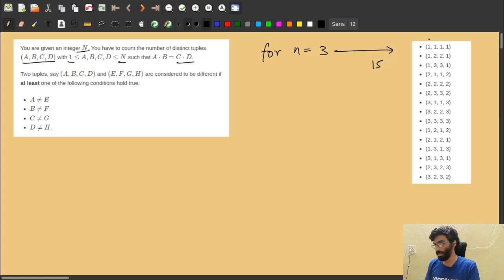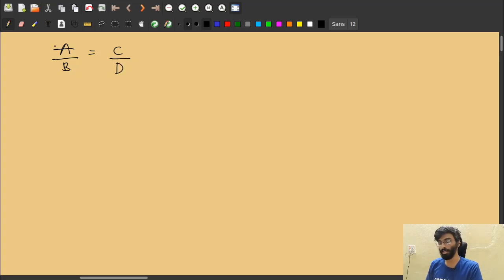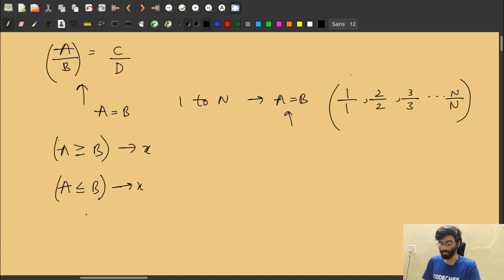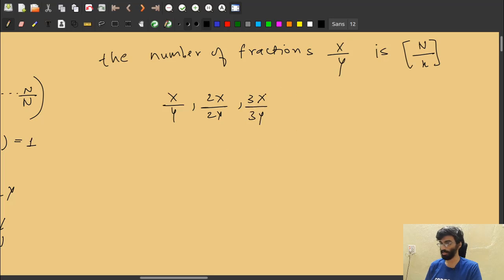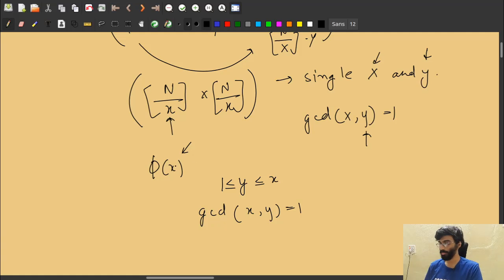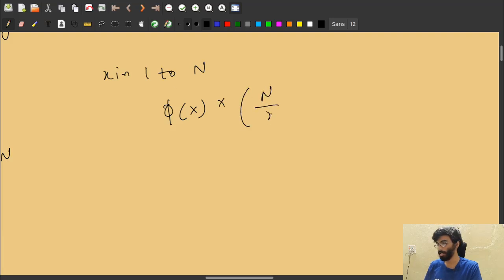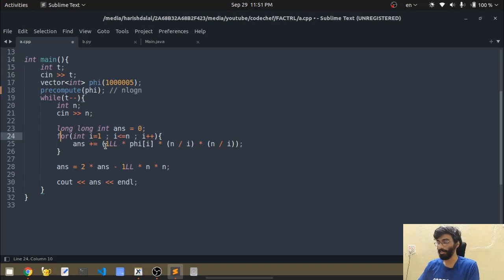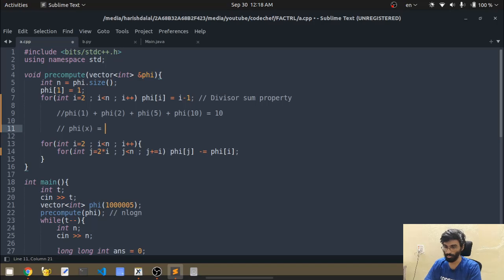TUPCOUNT | Counting Tuples | Coding with Logic: CP Problems Solved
Improve your skills and logic and master the art of Competitive Programming with CodeChef. It's best if you can solve it yourself. But if you can't, you can always check out the detailed explanation of the problem by our expert educators in these videos where top coders and experts in the industry will explain questions of varying difficulty in detail. In this video, Harish Dalal will be discussing the problem: Counting Tuples (TUPCOUNT ).

You can skip to watch the relevant parts:
Timestamps
0:00 – Intro
0:10 – Problem Introduction
0:30 – Problem statement explanation
01:02 – Sample test cases
01:46 – Key observation and working towards the solution
12:15 – Implementation
15:53 – Getting an AC
16:13 – Outro